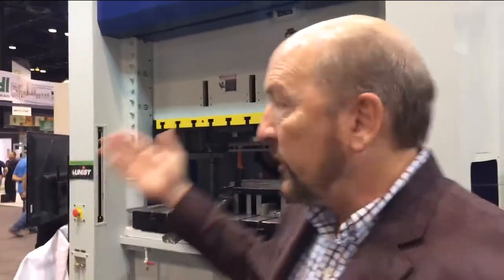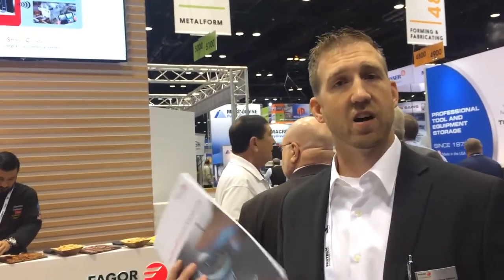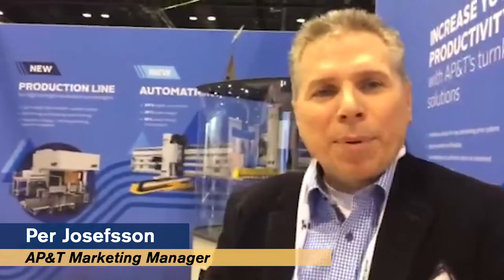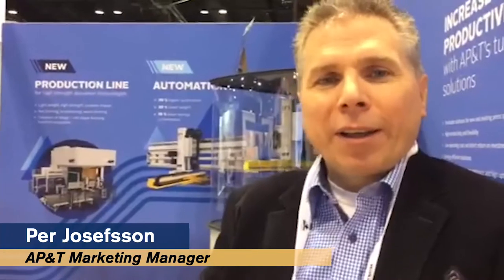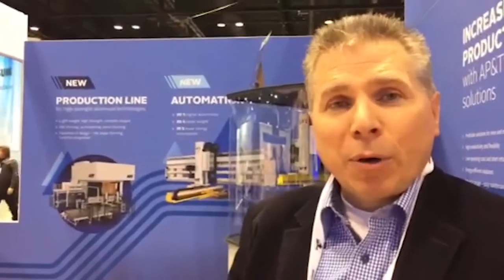FABTECH 2017 Flashback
STAMPING Journal® Editor Kate Bachman stopped by some stamping OEM’s booths to speak with exhibitors at FABTECH17 and relay what they brought to the show floor.